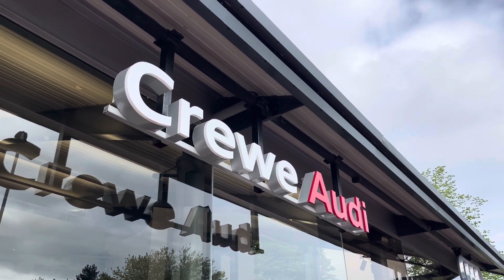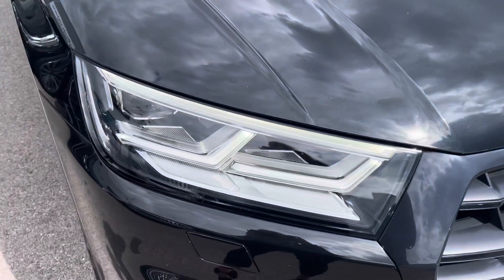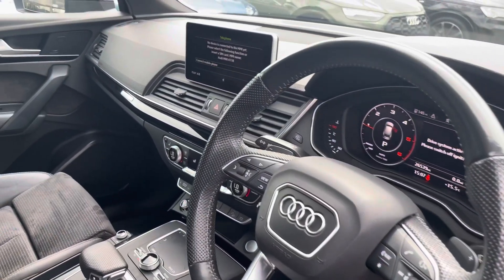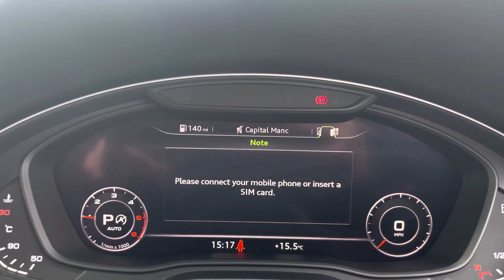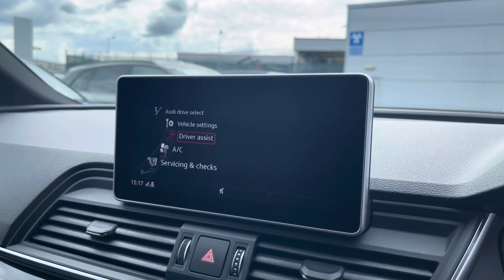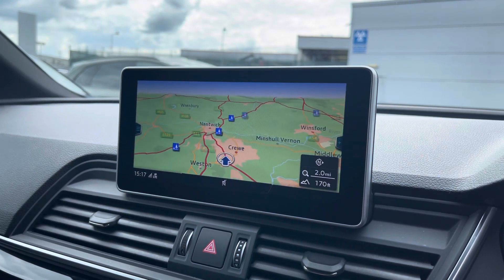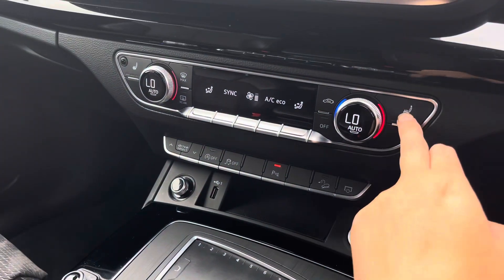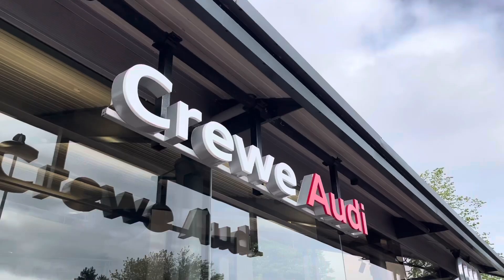Approved Used - Audi Q5 Black Edition 40 TDI quattro 190 PS S tronic - Crewe Audi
Audi Q5 Black Edition 40 TDI quattro 190 PS S tronic

Registration : KY69 BCZ
Colour : Mythos Black
Mileage : 26,639
Fuel : Diesel
Transmission : Automatic